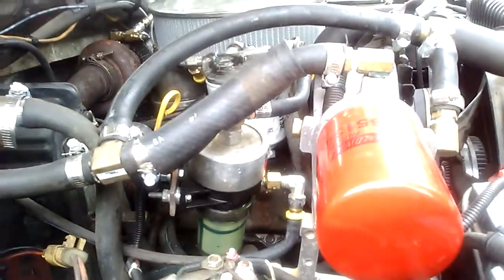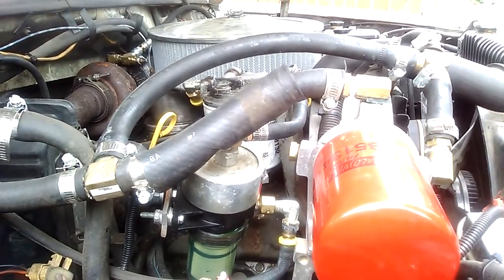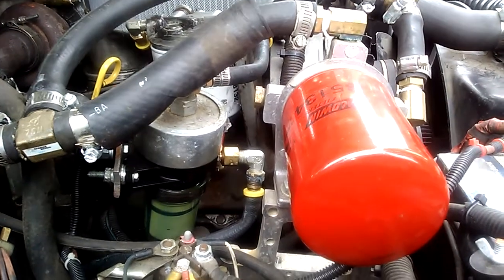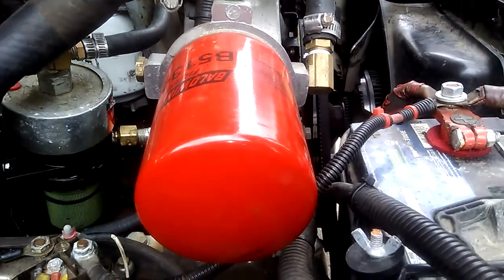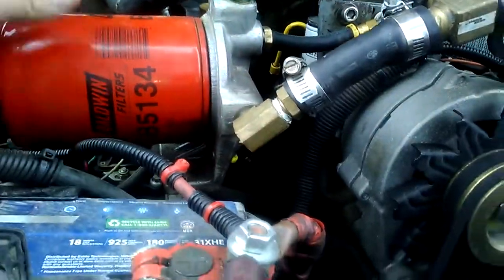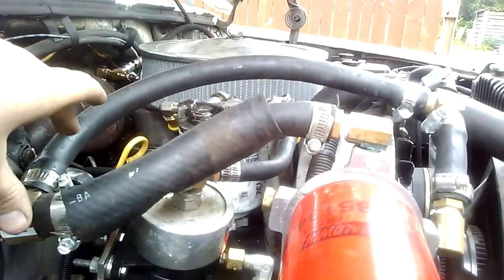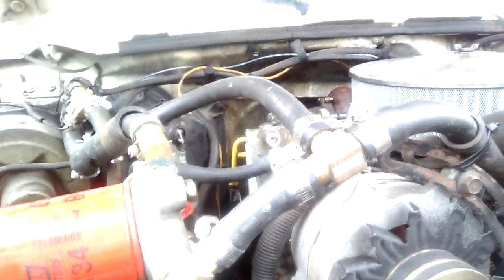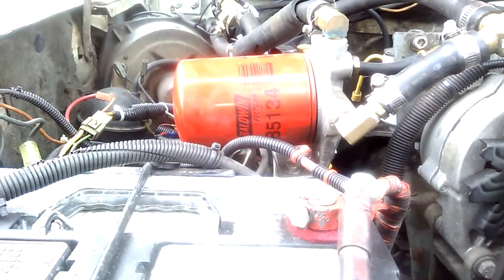Part 1 Coolant filter 7.3 IDI and cavitation